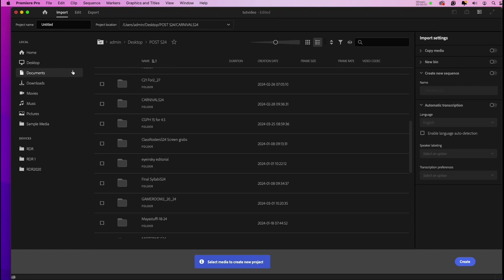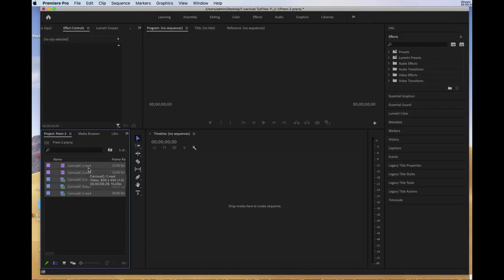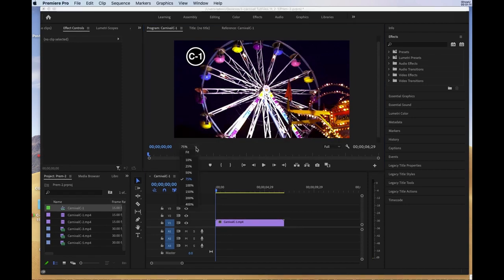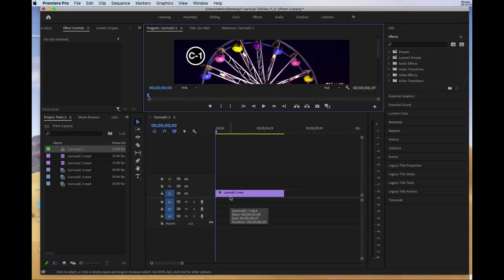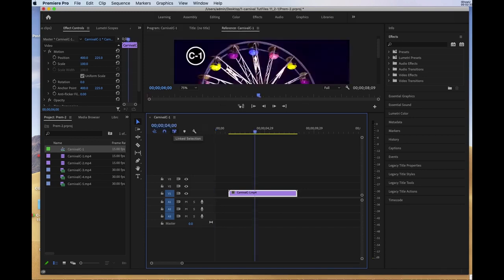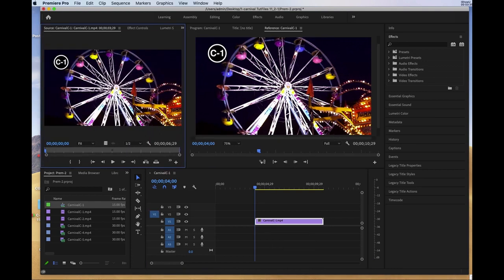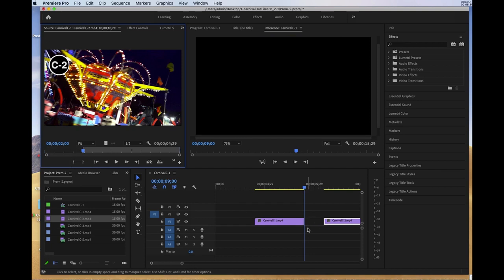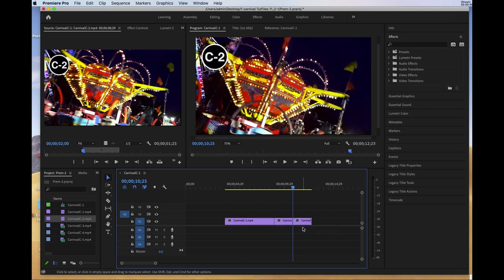PREMIERE UI Intro